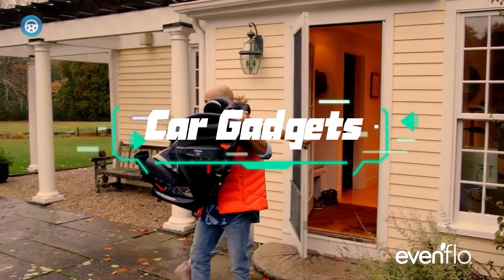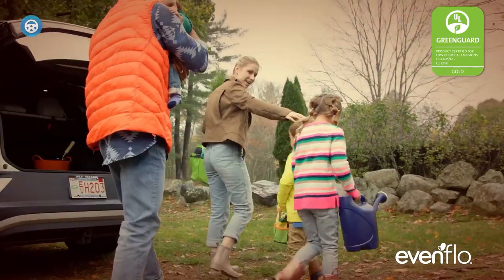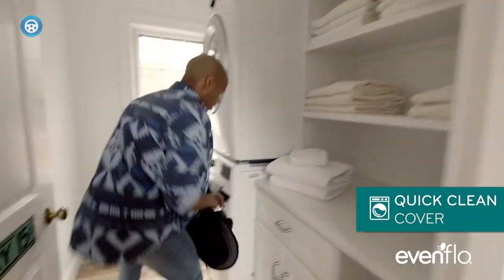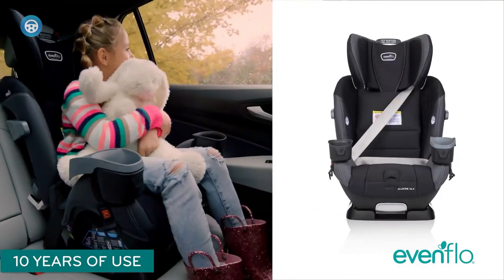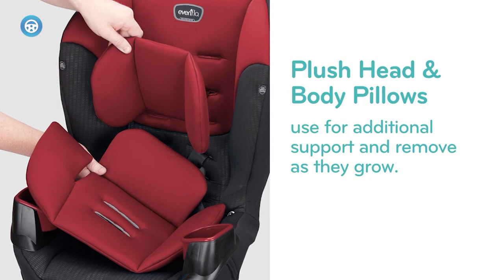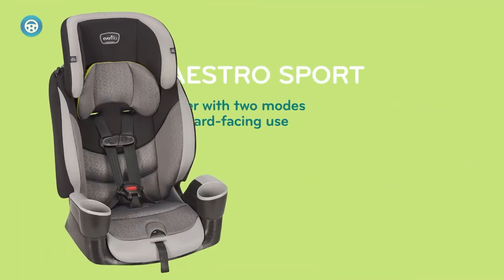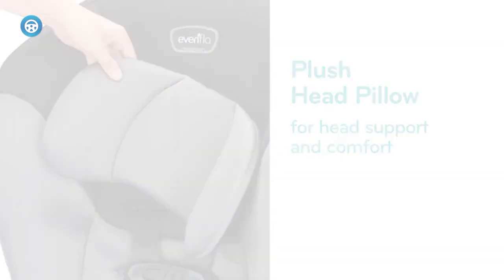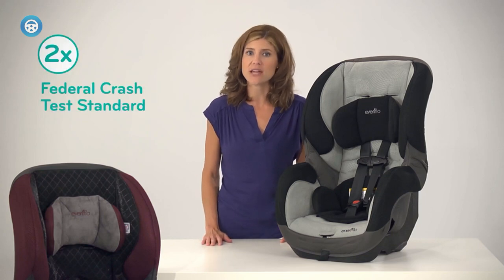6 Best Evenflo Convertible Car Seat for Baby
✅ 1.Evenflo Tribute LX Convertible Car Seat
✅2.Evenflo Symphony Elite All-In-One Convertible Car Seat
✅3.Evenflo Sonus 65 Convertible Car Seat
✅4.Evenflo Maestro Sport Harness Booster Car Seat
✅5.Evenflo Sonus Convertible Car Seat
✅6.Evenflo SureRide DLX Convertible Car Seat

While safety is always the number-one priority for parents and caregivers shopping for a car seat, when it comes to convertible car seats, you'll also want to take into account comfort, ease of installation, and weight limits. That's because you'll likely be using this seat for several years to come. Typically, a convertible car seat is used once your child outgrows their infant car seat.

Evenflo is a well-known name specializing in making all kinds of products for the safety and convenience of children. One of their specialties is the different car seats, from infant seats to all-in-one convertible and even booster seats, so you do not have to wander around looking for each seat as you can have everything you are looking for in just one from Evenflo.